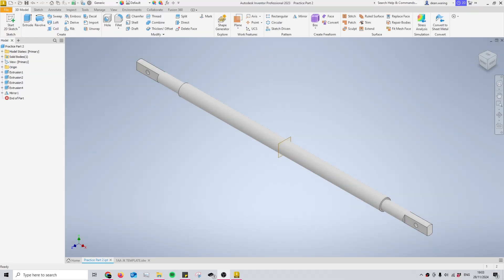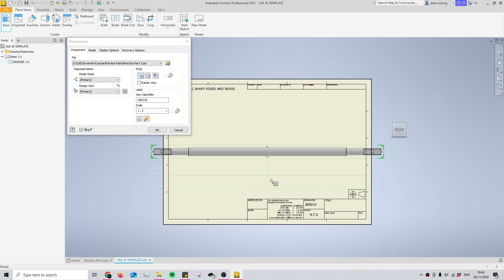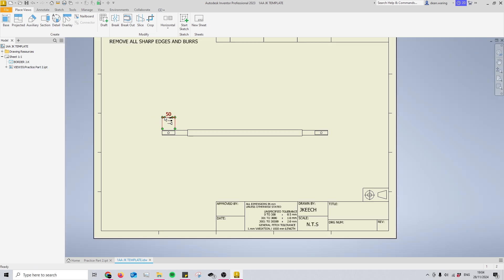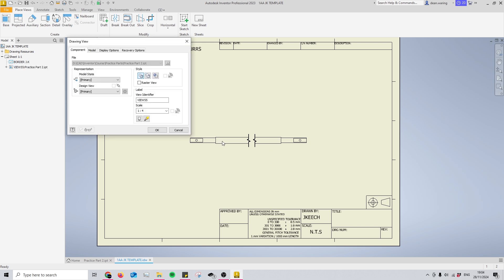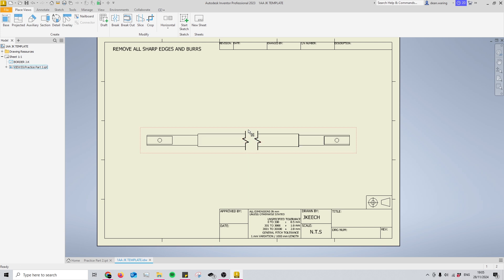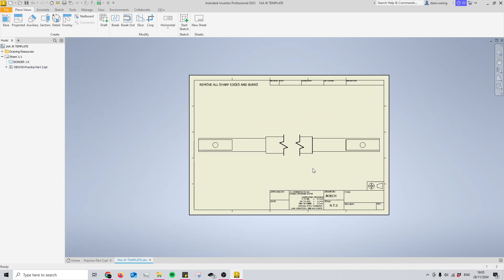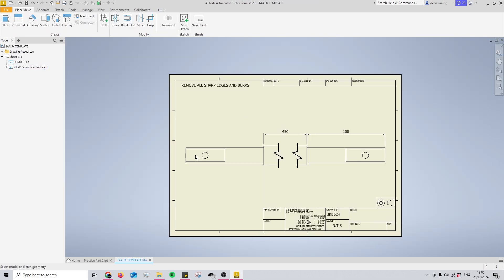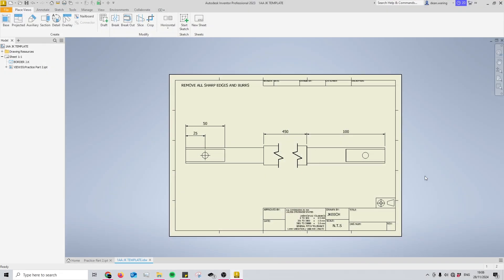How and Why to use Break Lines in your Drawings Autodesk Inventor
This video shows you why and how to use break lines in your drawings for Autodesk Inventor